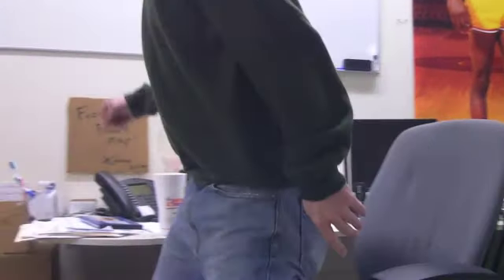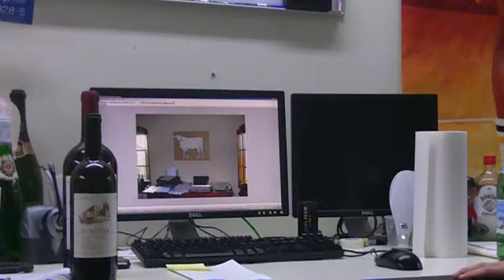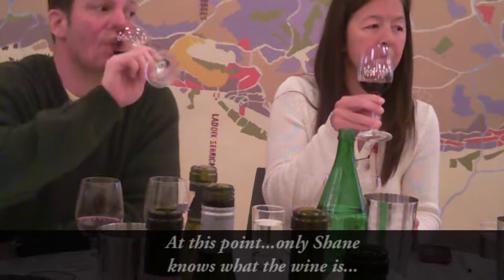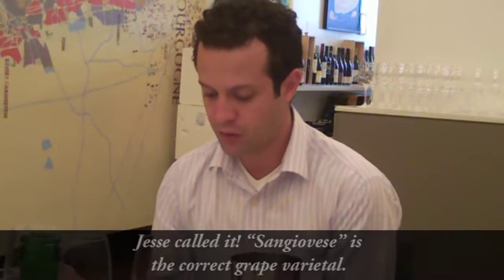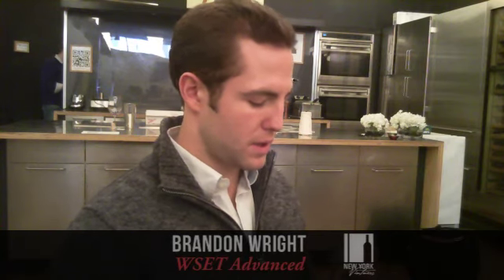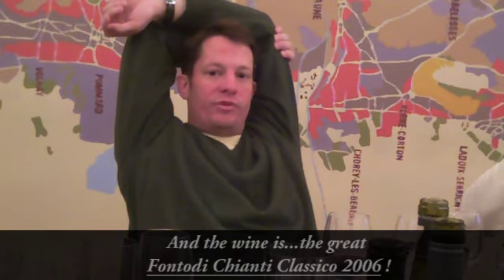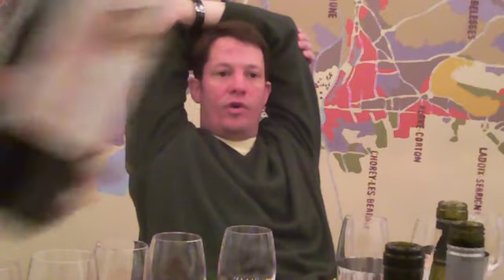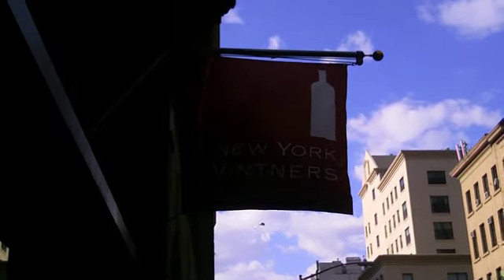New York Vintners Blind Tasting: Wine #6: Fontodi 2006 Chianti Classico magnum